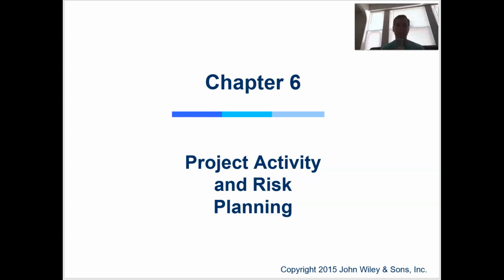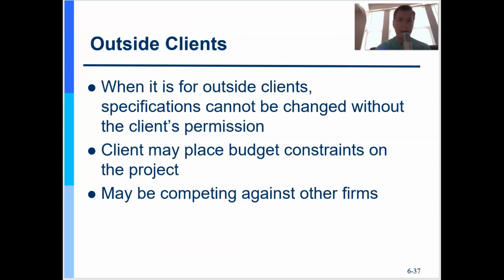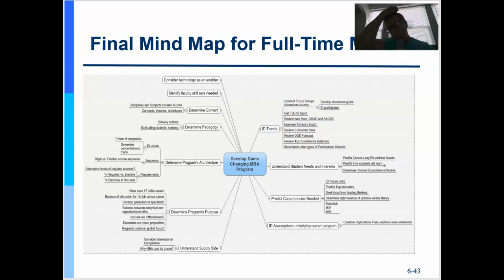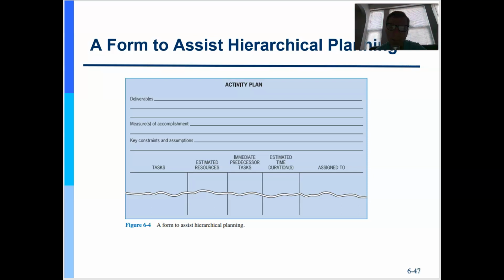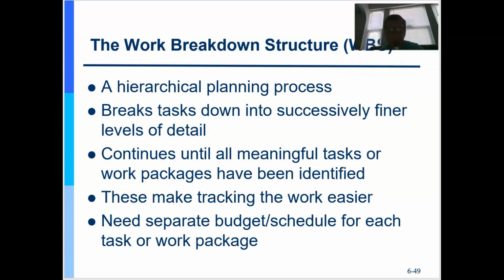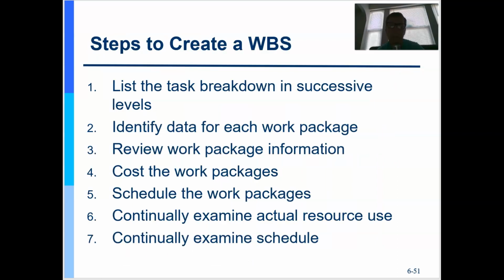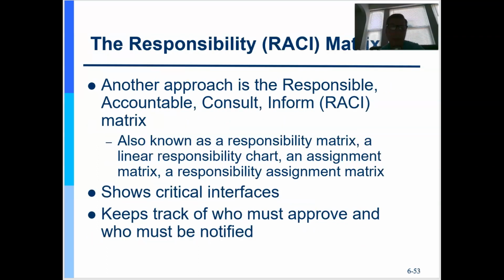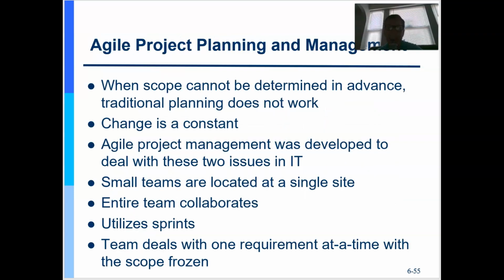MGMT 573 Week 3 Part 2